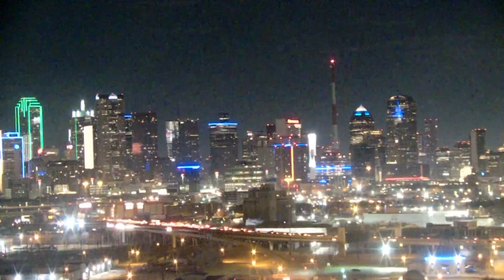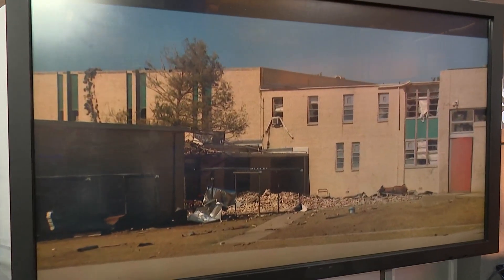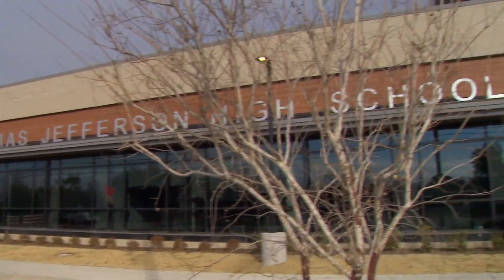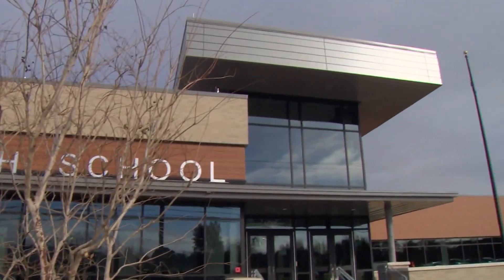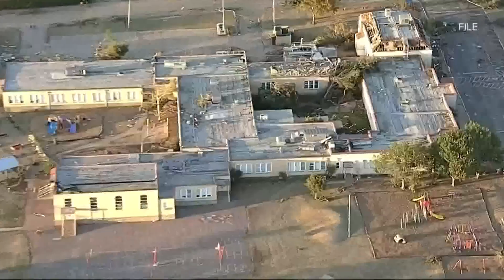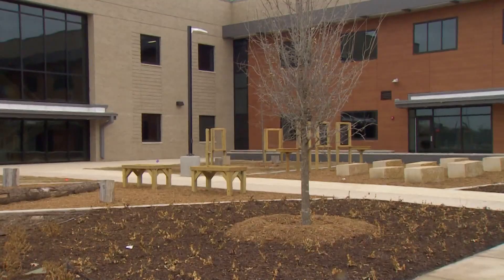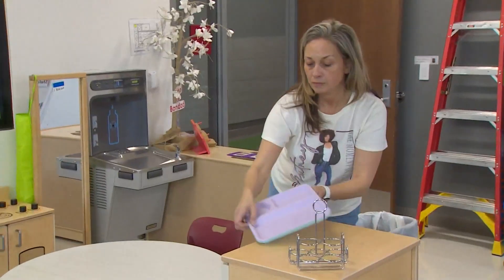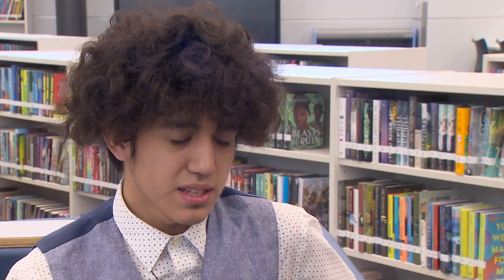Thomas Jefferson High School to reopen three years after tornado damage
An EF-3 tornado rocked the area back in 2019. It destroyed the old school and many nearby homes.